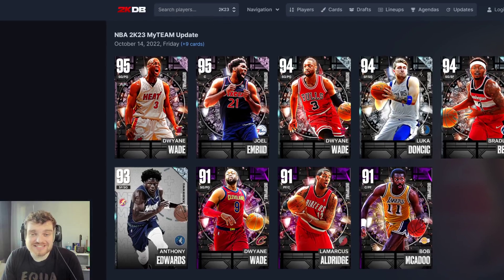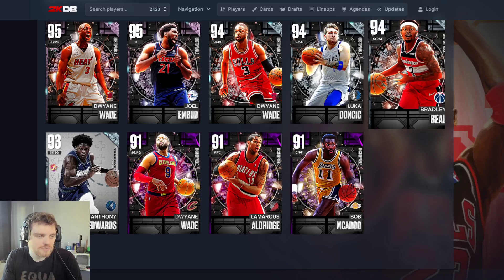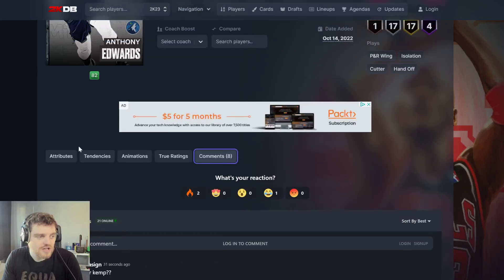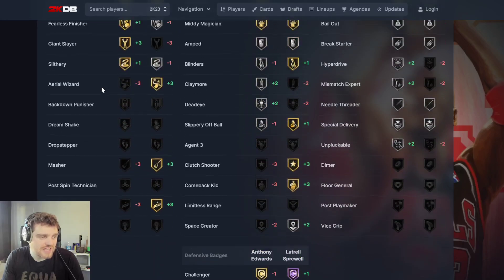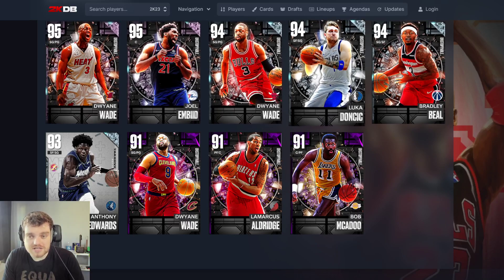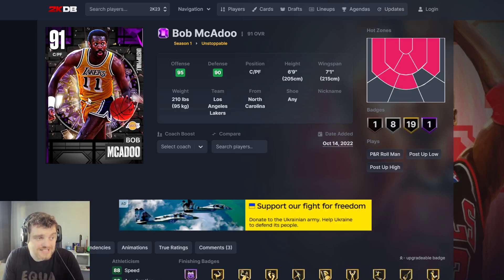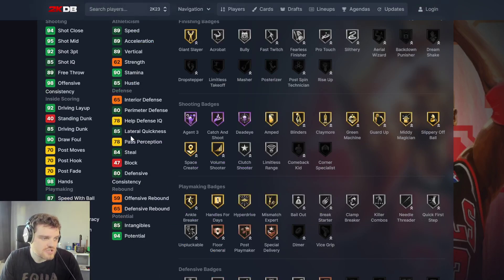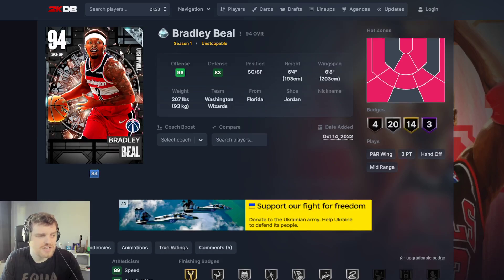WHICH UNSTOPPABLE CARDS ARE WORTH IT IN NBA 2K23 MyTEAM?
WHICH UNSTOPPABLE CARDS ARE WORTH IT IN NBA 2K23 MyTEAM? This video is going to be a short video of the DBG youtube channel. this is a clip channel where i will be showing stream highlights as well as things that are not long enough to make into youtube videos. expect to see nba 2k23 myteam locker codes, nba 2k23 myteam gameplays as well as nba 2k23 myteam reactions on this channel

unstoppable packs,
diamond bradley beal,
diamond luka doncic,
pink diamond joel embiid,
pink diamond dwyane wade,
amethyst dwyane wade,
diamond dwyane wade,
amethyst bob mcadoo,
amethyst lamarcus aldridge